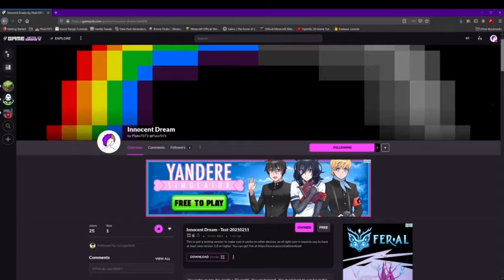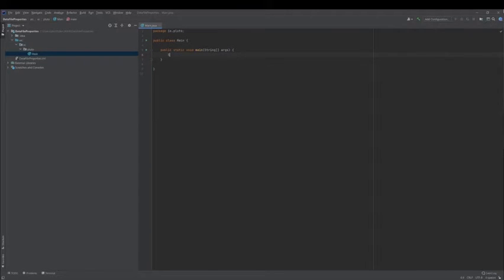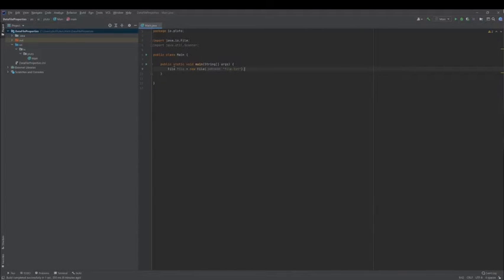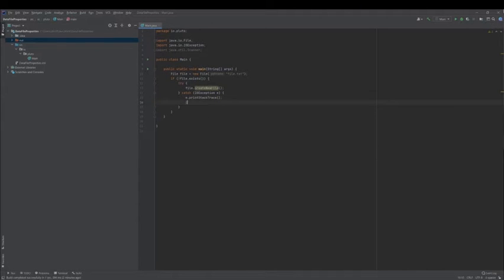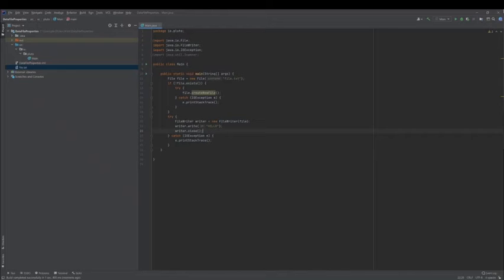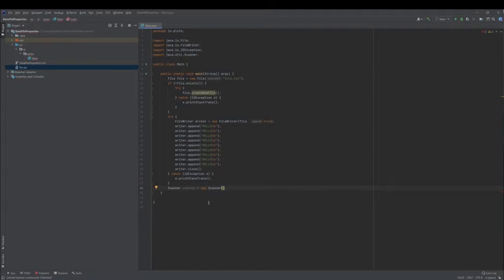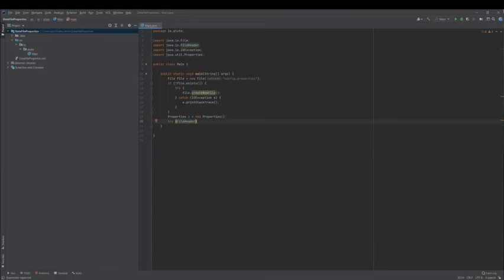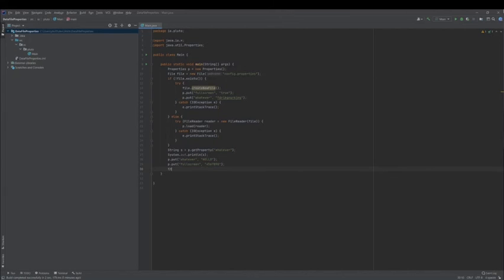Java Programming Tutorial Ep5: Data Storage & the File Class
In today's Java programming tutorial, I teach you about how to store data in Files so that you can use it upon running your application. I teach you how to use the Scanner as a File Reader and use the FileWriter class to write to a file.

=== Other stuff ===

Timestamps:
1 0:00 - A Shameless self Promotion
2 1:49 - The File Class
3 17:25 - The Properties Class